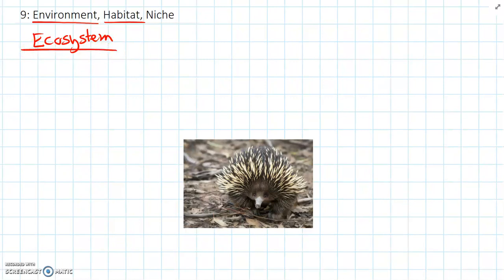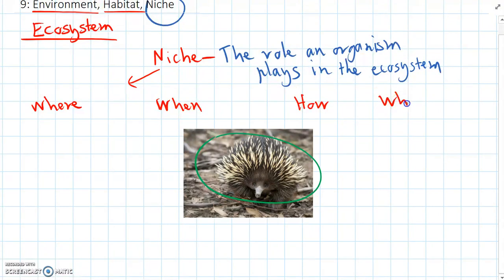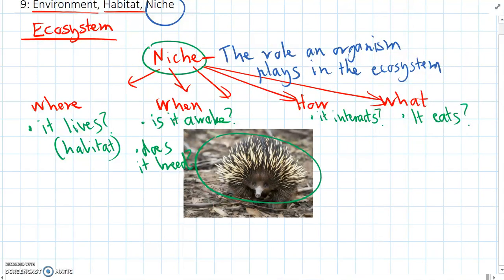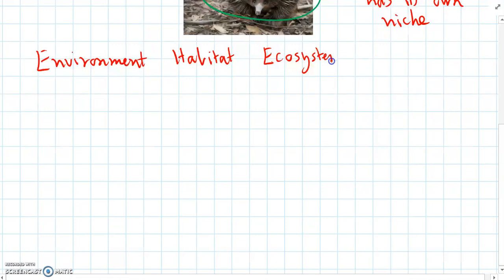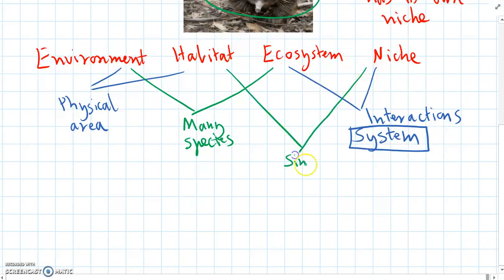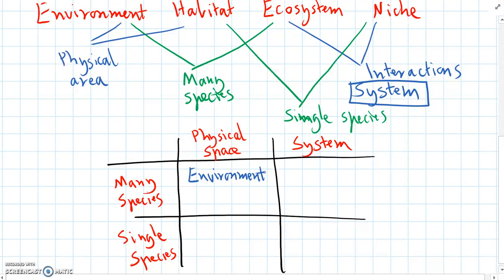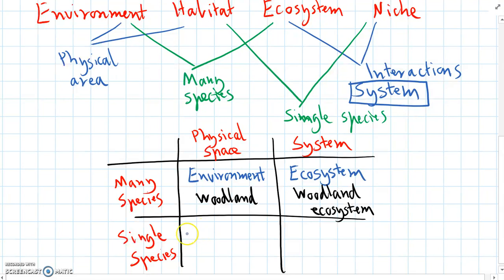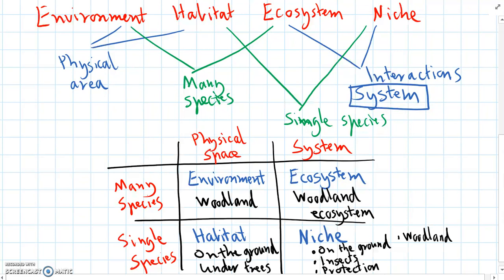Environment, Habitat, Niche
Success Criteria:
1) Compare the concepts of environment, ecosystem, habitat and niche